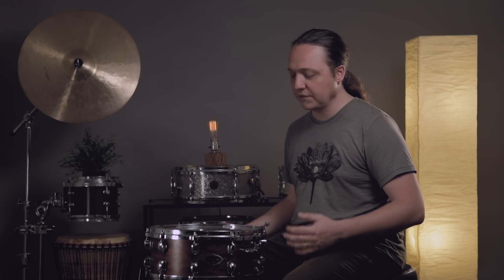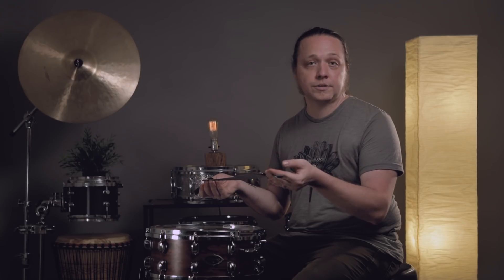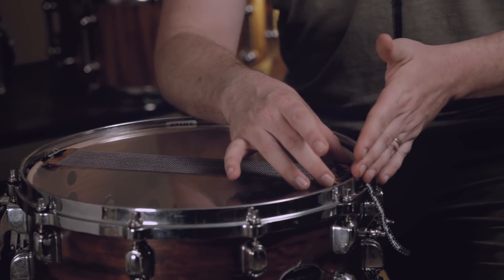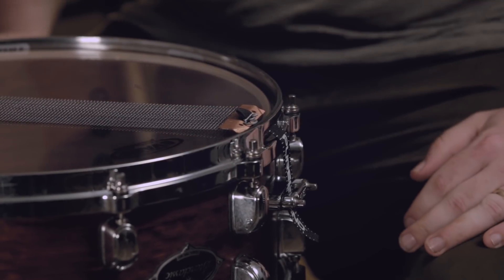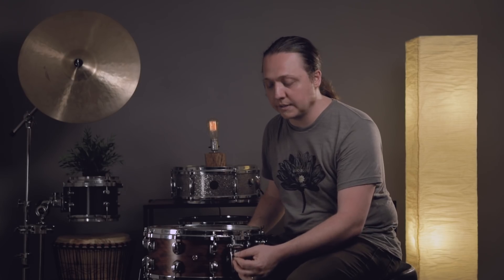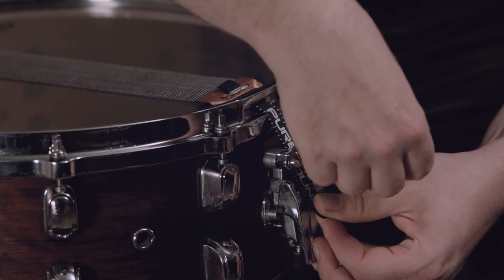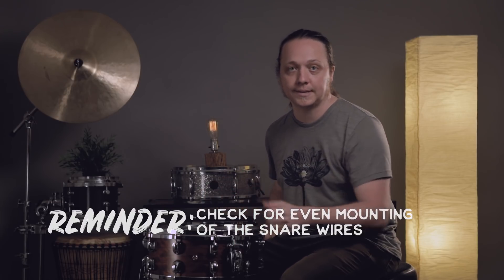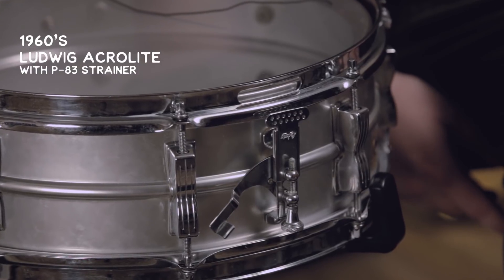Ep. 18 How to Install Snare Wires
We've all fidgeted with our snare wires, whether after purchasing new ones or replacing a snare side head or maybe just in pursuit of a better sound. Getting snare wires installed properly can sometimes be a challenge and if it's not done right, getting a good, consistent sound from your snare drum is incredibly difficult.

In this episode, we demonstrate our mounting methods for a set snare wires with a strap on a modern Tama Starclassic snare drum vs. mounting wires with string on a vintage 1960's Ludwig Acrolite with a Ludwig P83 snare strainer in order to maximize the usable tension range so you can adjust your batter and snare side tension without needing to do more than dial in the snare strainer tension. This isn’t the only way to install wires but it’s what’s worked well consistently for us and is the approach we’ve taken with all previous videos showcasing snare drums.